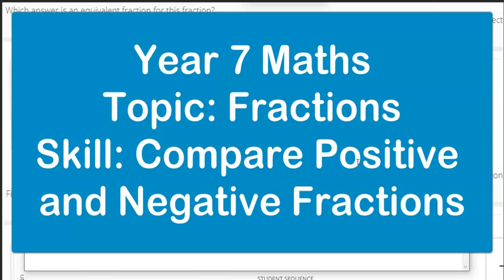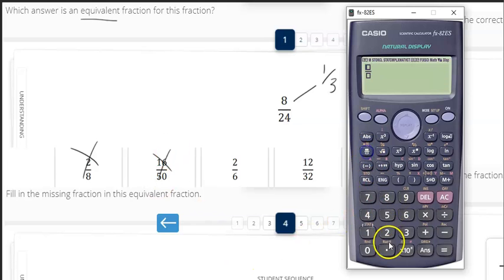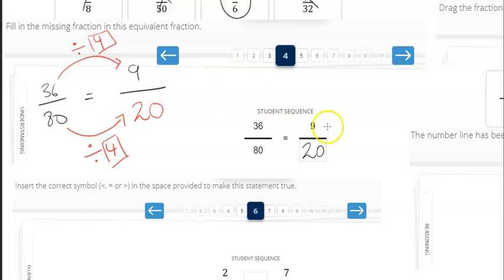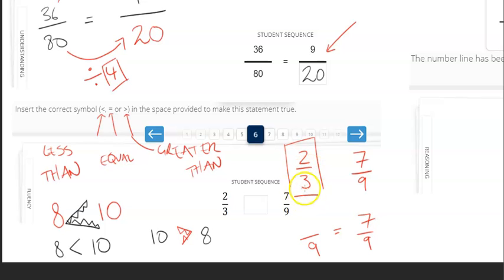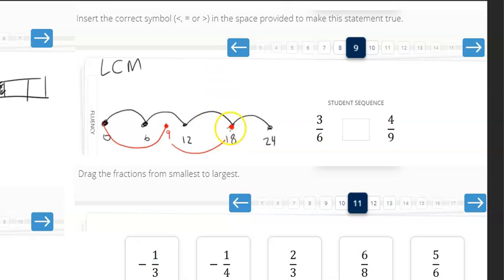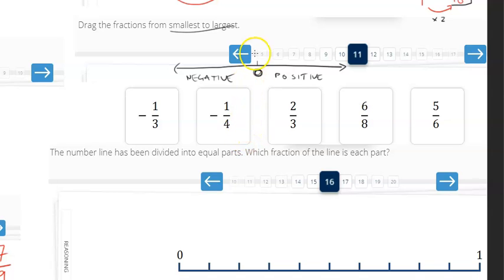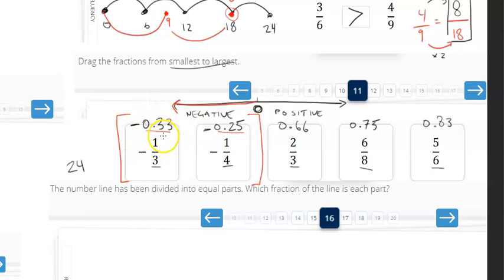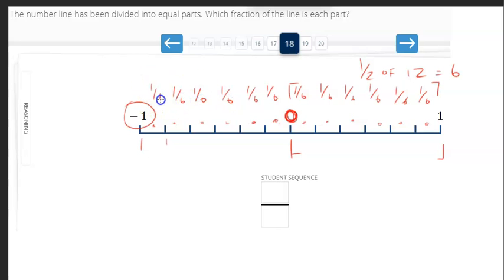5. Year 7 - Fractions - Compare Positive and Negative Fractions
5. Year 7 - Fractions - Compare Positive and Negative Fractions